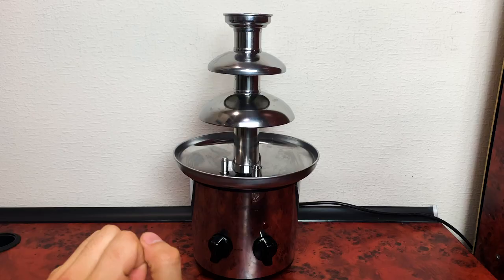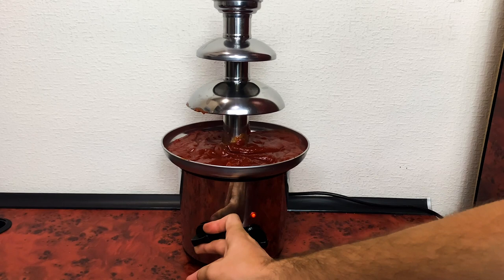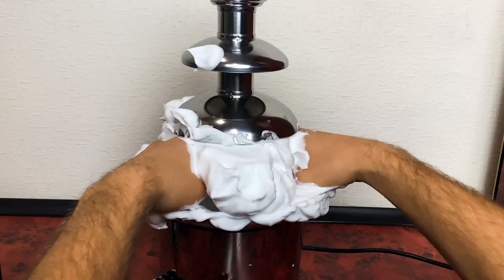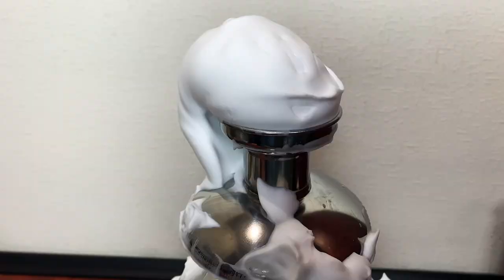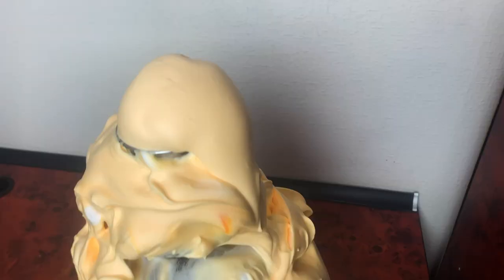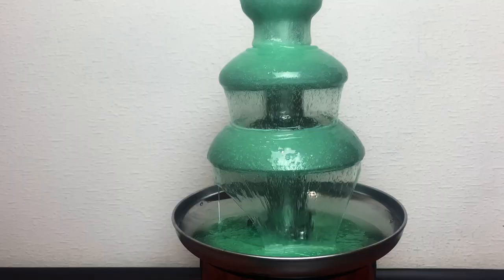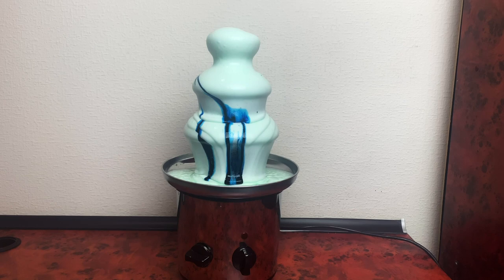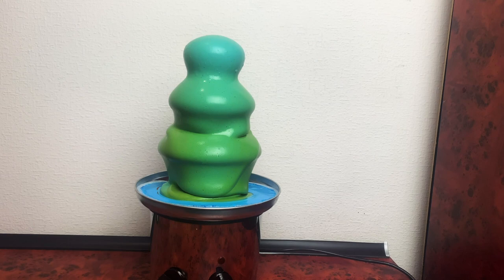What if I make a fountain from Dish Detergent, Liquid Soap and Semolina?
Hi guys! Today I will make another astonishing experiment! What will happen if we pour dish detergent, liquid soap and semolina? You will be amazed! Here we go